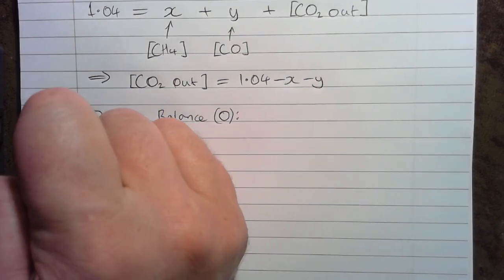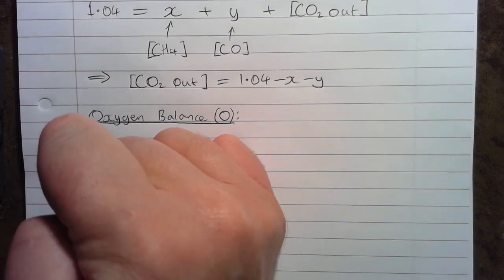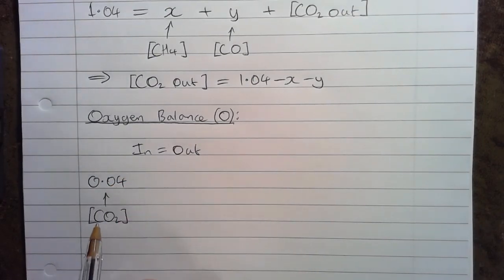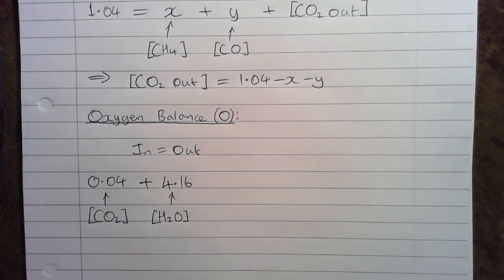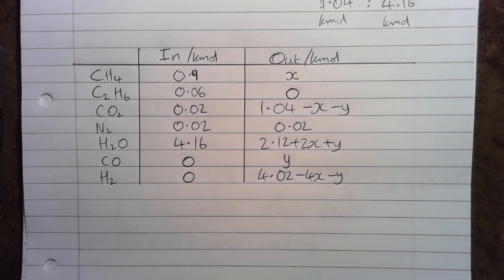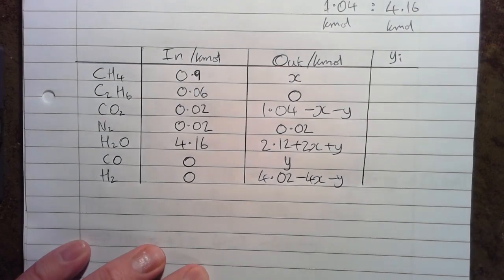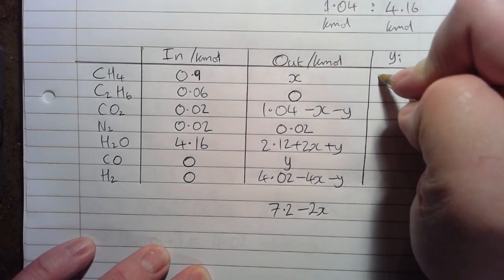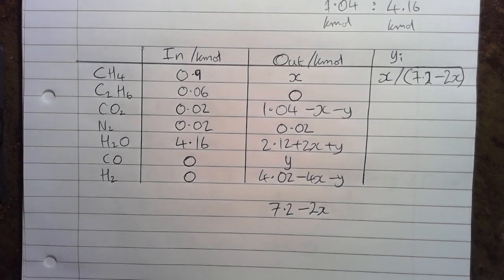Steam reformer material balance – part 2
Solving the material balance for a steam reformer. Part 2: performing elemental balances.
Problem Statement:
A stream reformed fed with natural gas is operated at 15 bar and 850°C. The compositing of the natural gas is 90 mol% methane, 6 mol% ethane, 2 mol% carbon dioxide and 2 mol% nitrogen. The mole ratio of carbon in the feed to steam is 1 to 4. Determine the composition of the reformer product stream, assuming: (i) ideal gas behaviour; (ii) that the reforming and water gas shift reactions come to equilibrium; and (ii) that all of the ethane is converted to carbon monoxide and hydrogen.
Reforming: CH₄ + H₂O ↔ CO + 3H₂
ln(Kreform) = 24.383 – 15405/t(°C)
Water Gas Shift: CO + H₂O ↔ CO₂ + H₂
ln(Kshift) = 2299/t(°C) – 2.79
Acknowledgement: problem and solution based on a lecture by Dr David Pickett